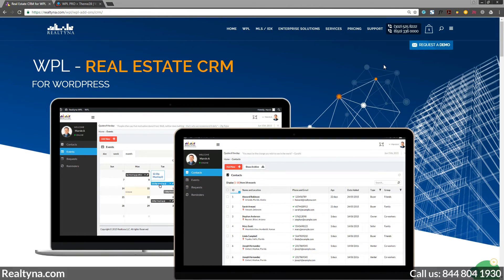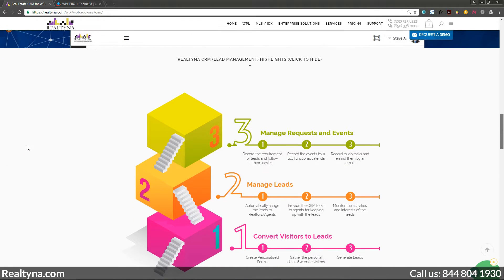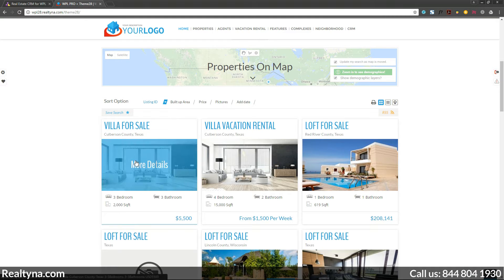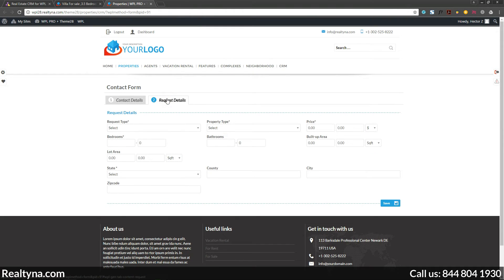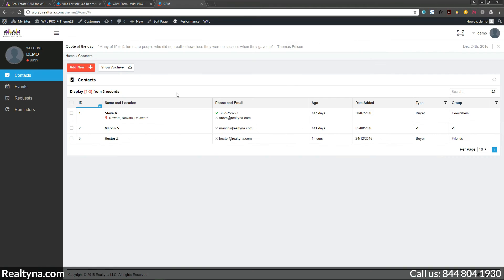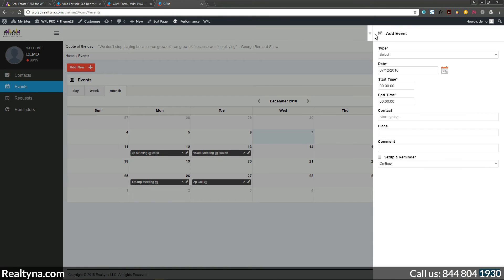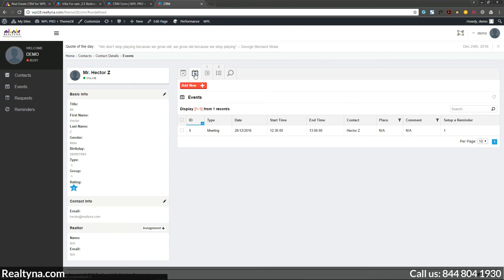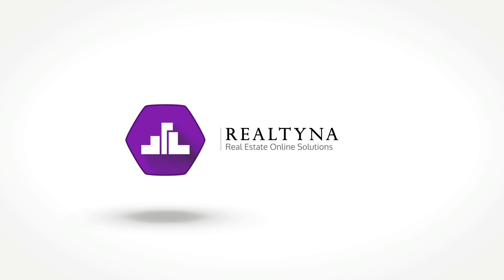Real Estate CRM - On premise - Realtyna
Realtyna Real Estate CRM - Wordpress - Host it yourself.